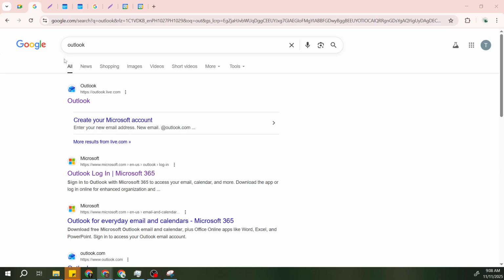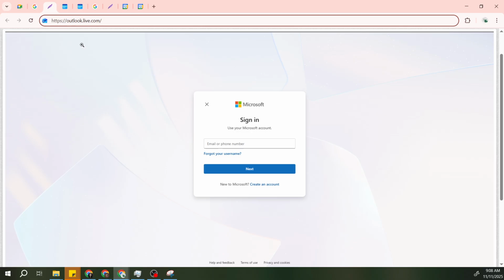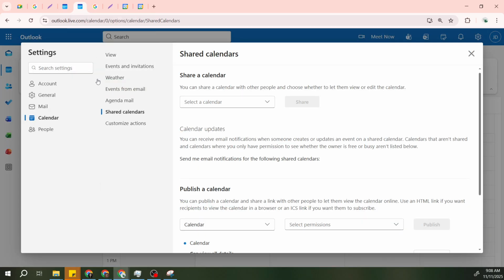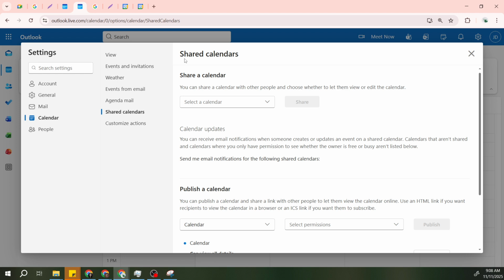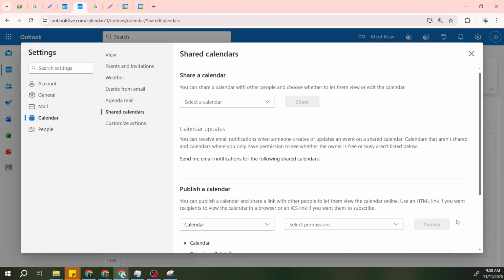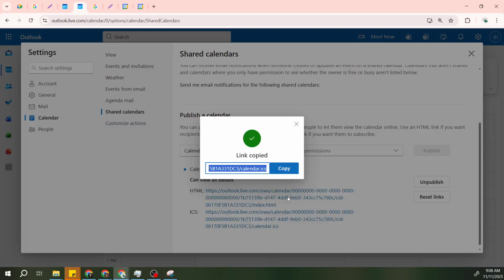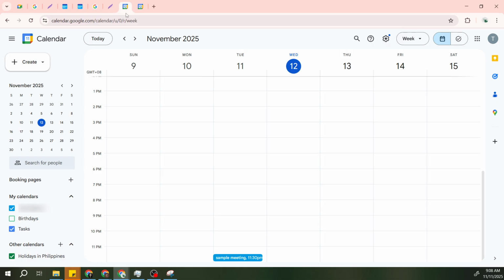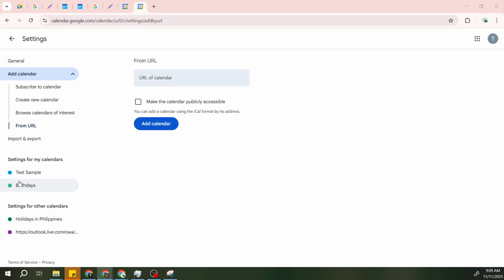How to Add Outlook Calendar to Google Calendar (Subscribe By URL) [2026 Full Guide]